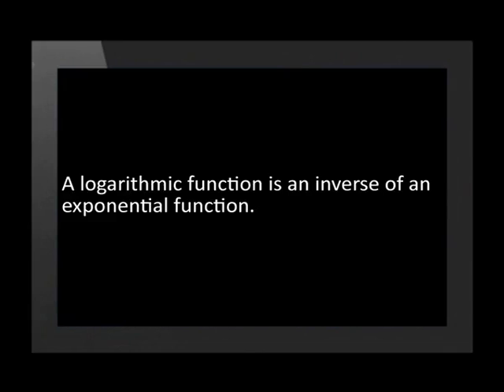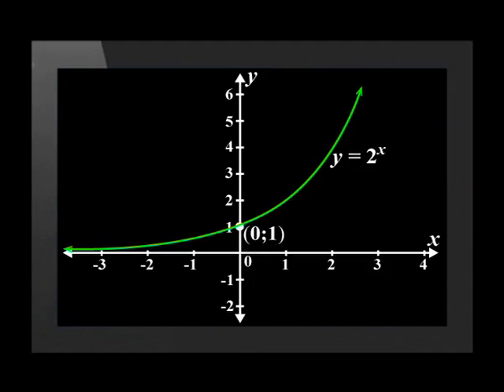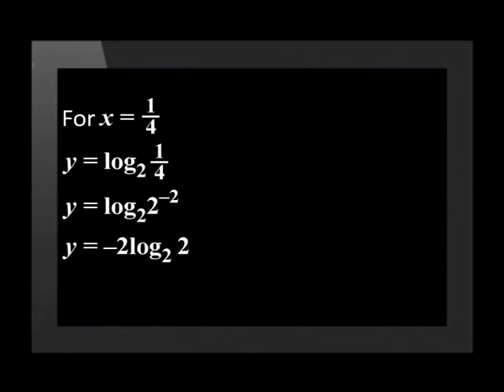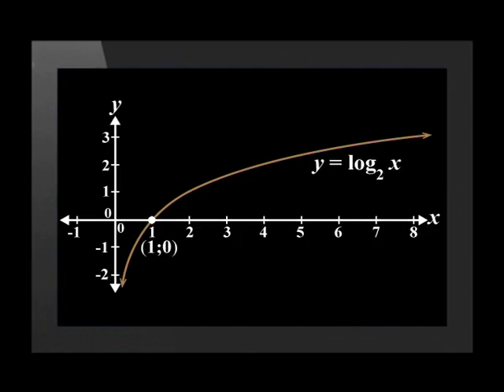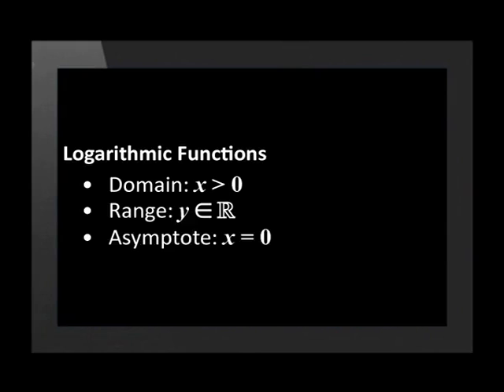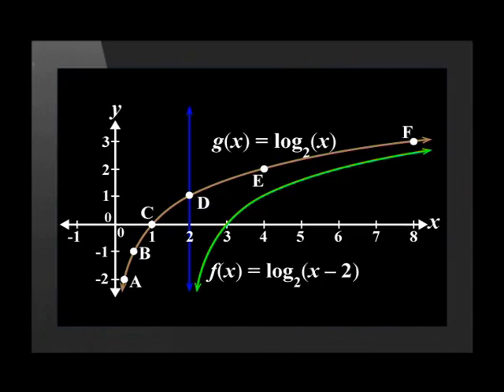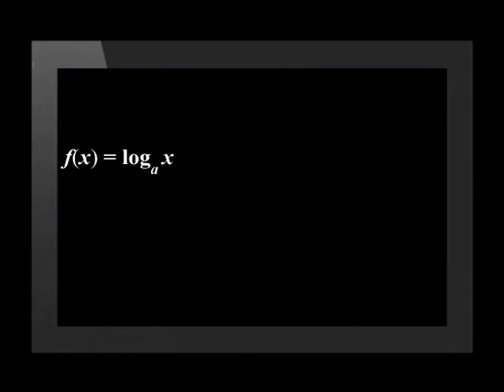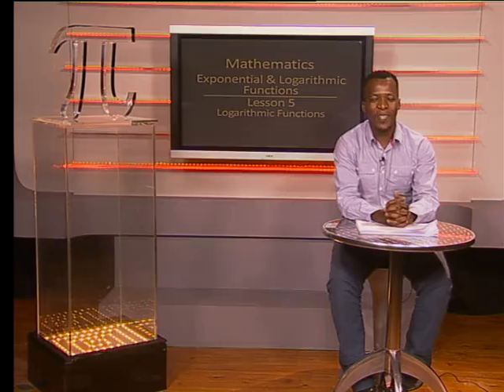Logarithmic Functions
Natural Sciences.